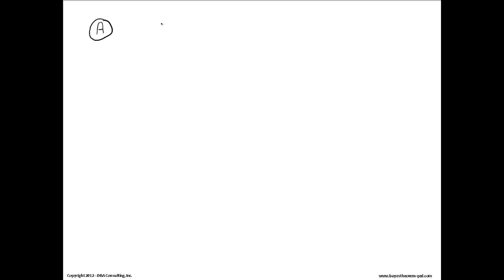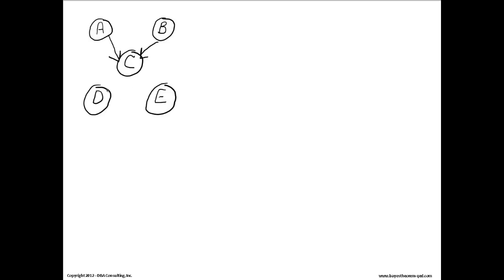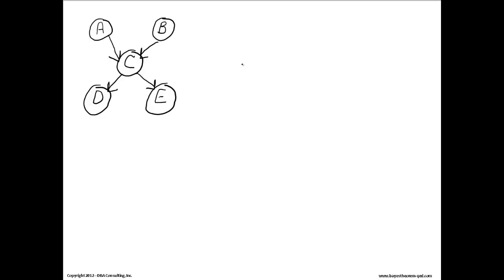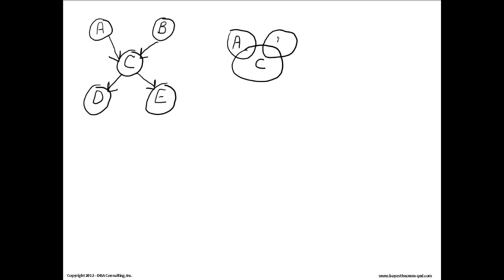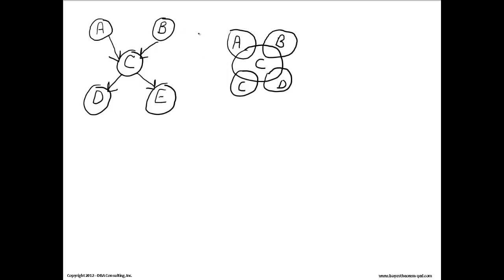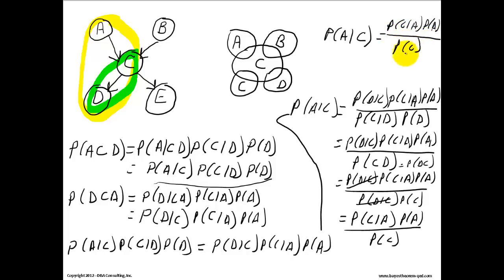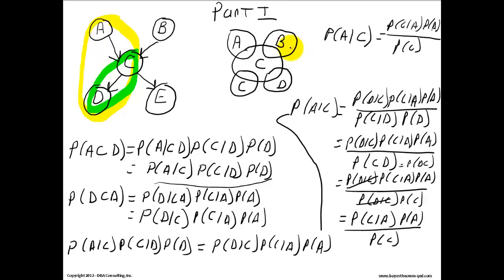Tutorial Bayesian Belief Network Proof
This is a proof of a 5-Node Bayesian Belief Network.